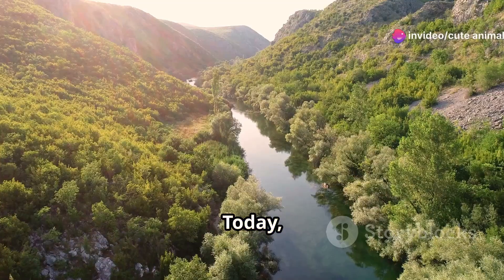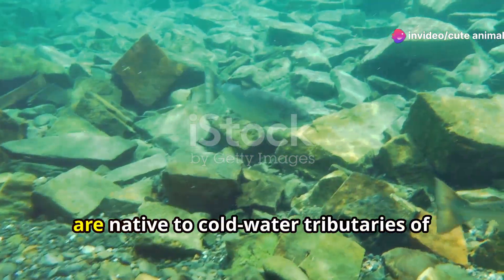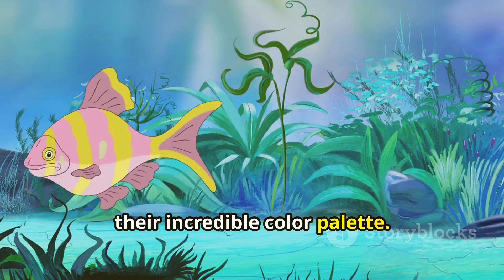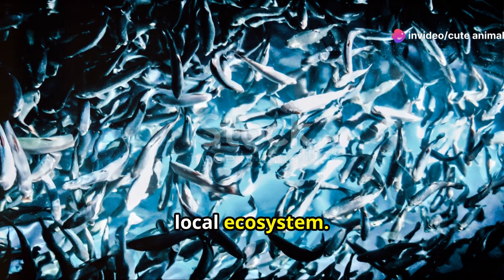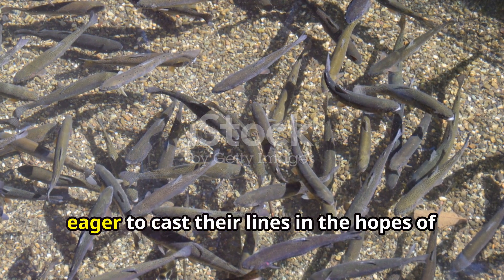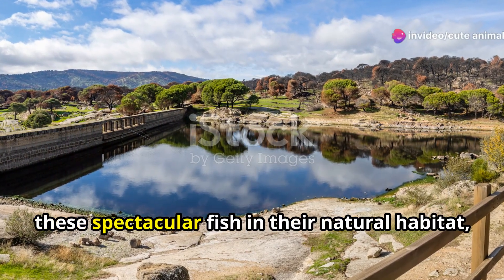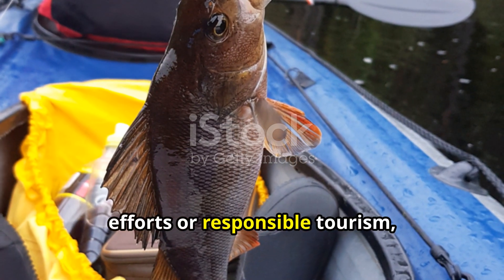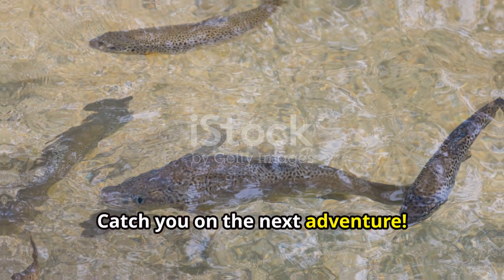The Colorful Spanish Rainbow Trout: Jewel of the Mountain Rivers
Discover the enchanting rainbow trout that inhabit Spain's pristine mountain streams and rivers. These vibrant fish, known for their striking colors and agile movements, thrive in the clear, oxygen-rich waters of the Pyrenees and other high-altitude regions. Rainbow trout in Spain are a favorite among anglers and nature enthusiasts alike, celebrated for their spirited fight and the challenge they present. Their diet consists primarily of insects, small fish, and crustaceans, contributing to their rapid growth and robust health. The presence of rainbow trout is a testament to the ecological health of Spain's freshwater habitats, as they require clean, cold water to survive. Efforts to conserve these habitats ensure that the rainbow trout population remains stable, allowing future generations to experience the beauty and thrill of encountering these magnificent creatures in their natural environment.